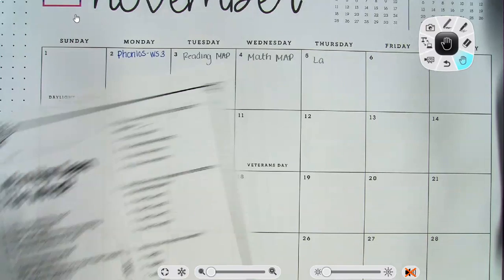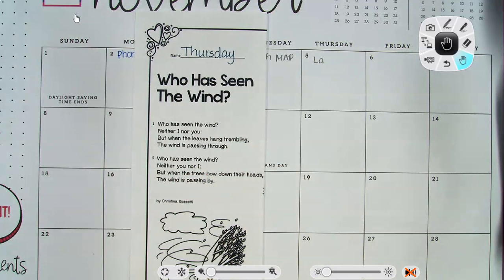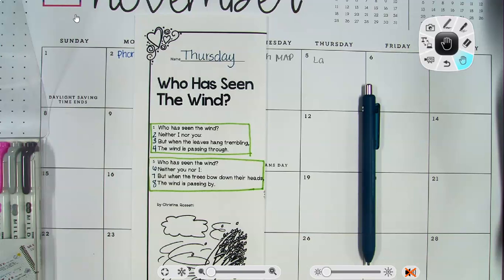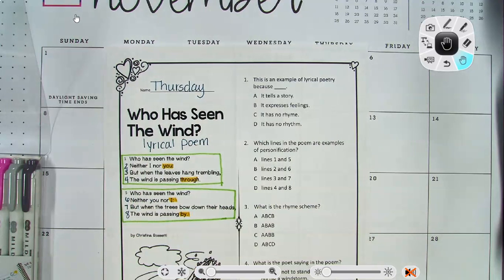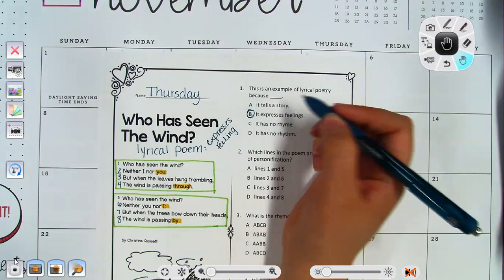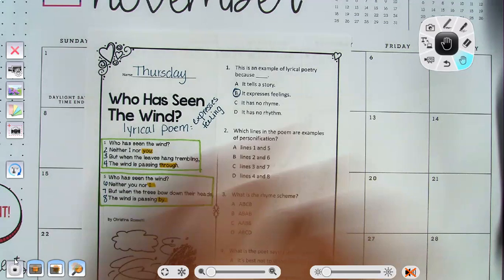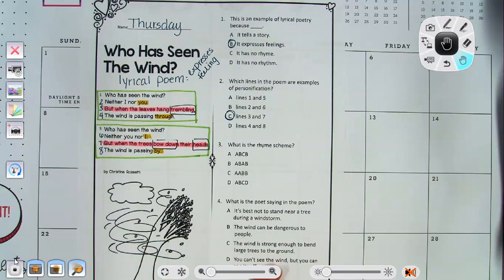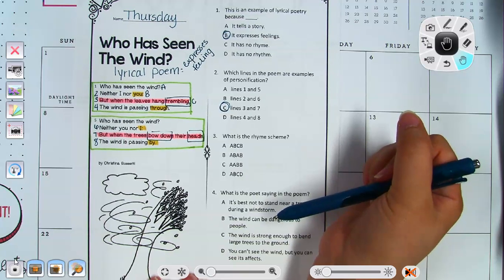Who Has Seen The Wind